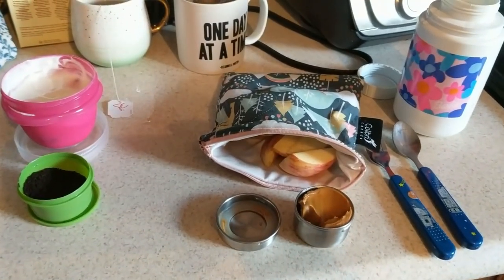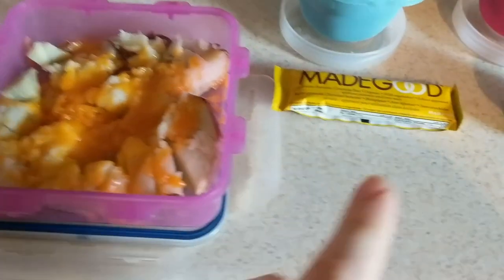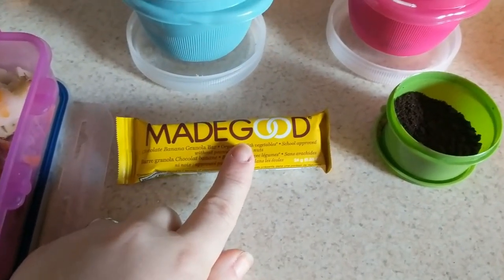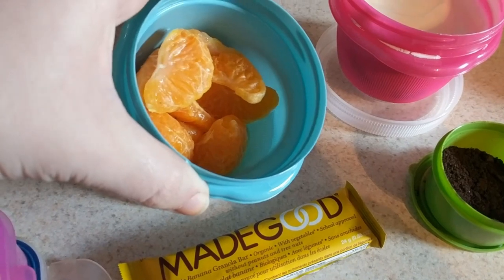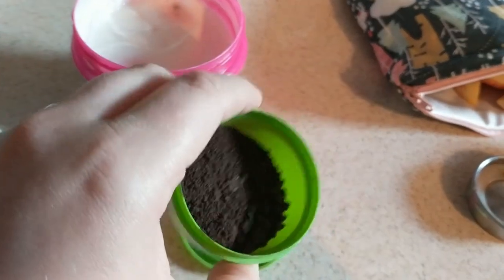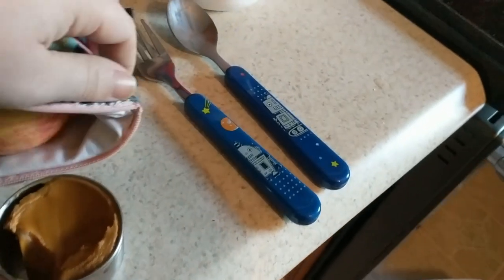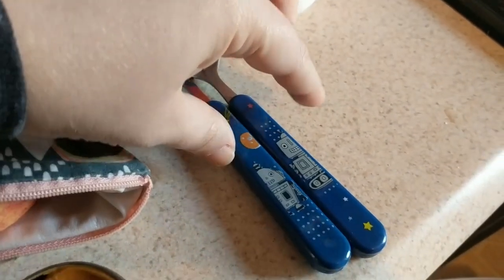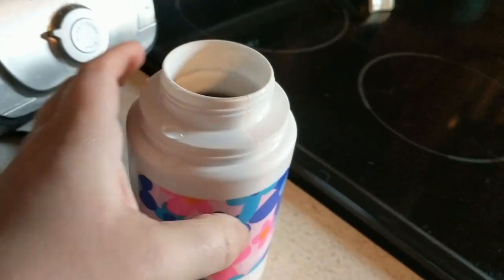Affordable, Healthy and Balanced! || What's For Lunch? #3